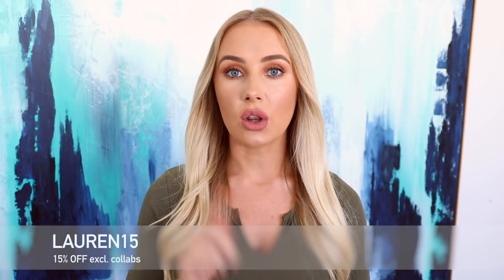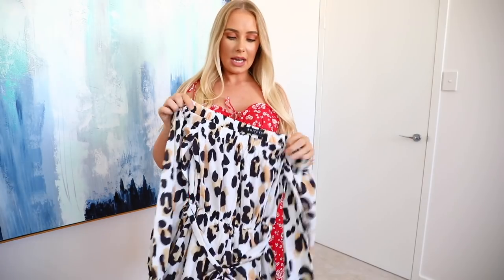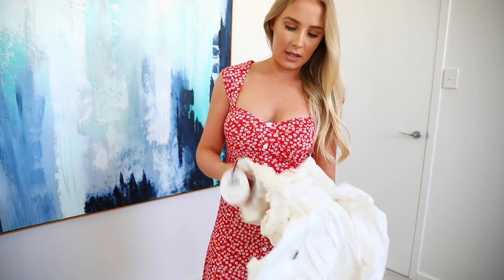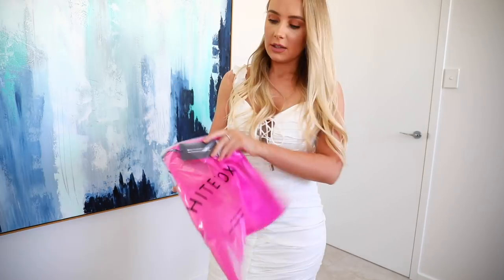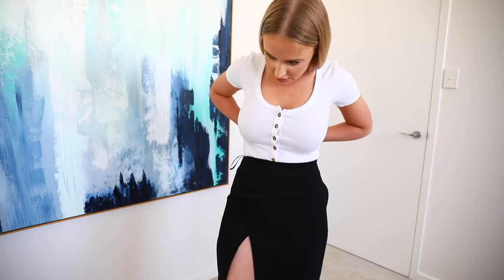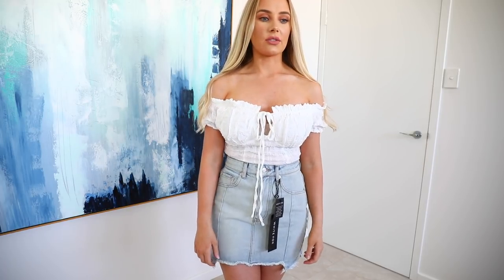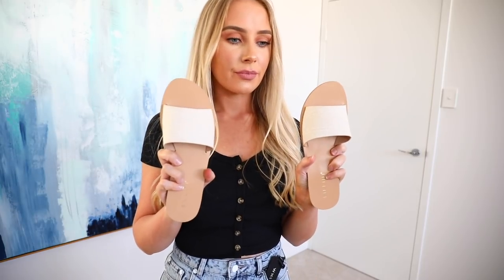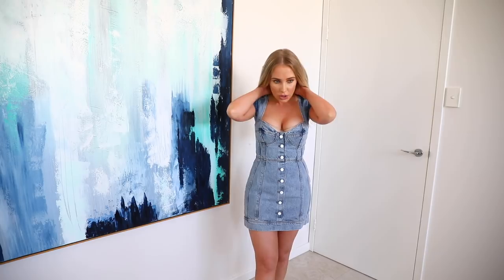WHITE FOX BOUTIQUE CLOTHING HAUL: Spring/Summer!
L I N K S

This video is a collaboration with White Fox Boutique but as always, all opinions are my own :)